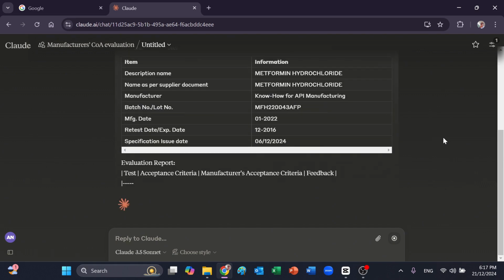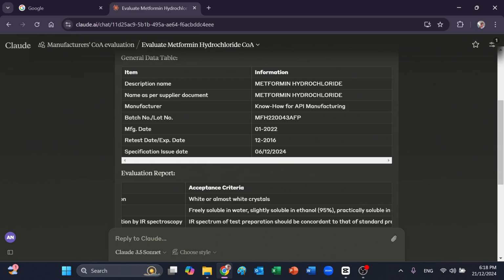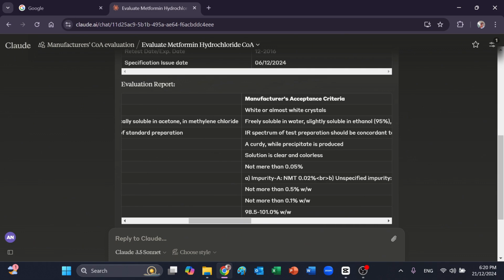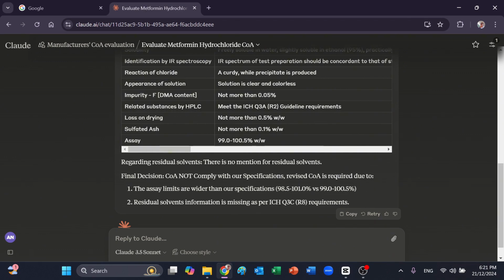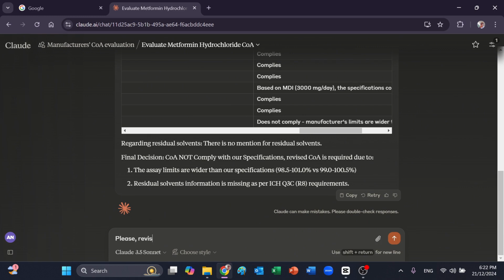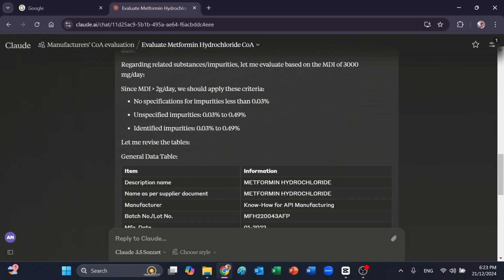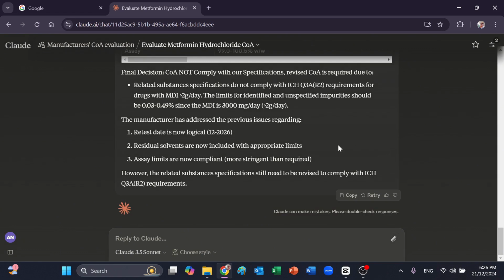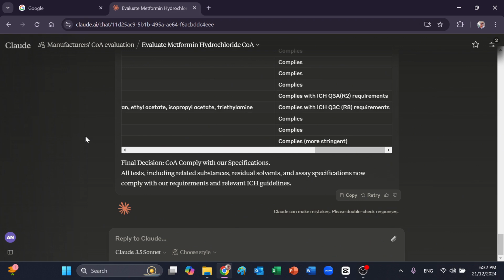How I Use AI to Evaluate API Manufacturers' CoAs | Step-by-Step Guide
🚀 Welcome to Know-How Academy!

In this video, I’ll show you exactly how I use AI to streamline the evaluation of API Manufacturers' Certificates of Analysis (CoAs)—a game-changer for pharmaceutical R&D.

🔍 What You’ll Learn:
✅ How to set up and use Claude’s Project feature for CoA evaluation.
✅ Step-by-step instructions to integrate ICH guidelines and API specifications.
✅ Real-world examples of how AI is transforming quality control in pharma.

💡 Why This Matters:
AI isn’t just the future—it’s the present. By leveraging AI tools like Claude, we can reduce errors, save time, and ensure compliance with industry standards.

📩 Let’s Connect!
If you’re as passionate as I am about the application of AI in the pharmaceutical industry, I’d love to hear from you. Let’s discuss how AI can solve your specific challenges!

📌 Resources Mentioned in the Video:

ICH Guidelines for Related Substances

ICH Residual Solvent Guidelines

Accepted API Specifications

🌟 Let’s build a smarter, faster, and more efficient pharmaceutical industry together!